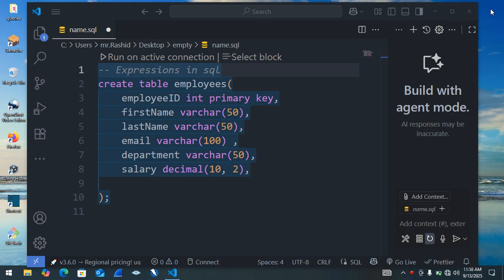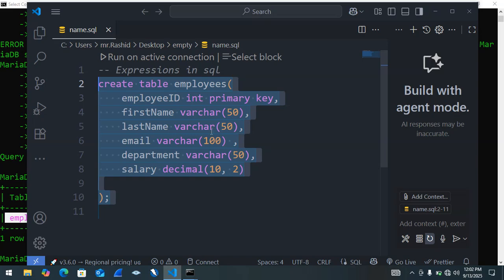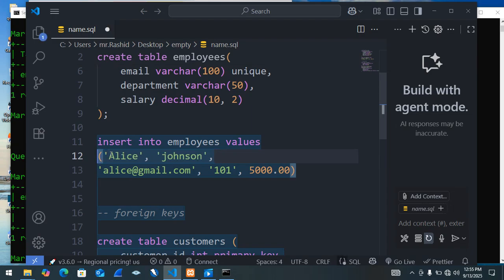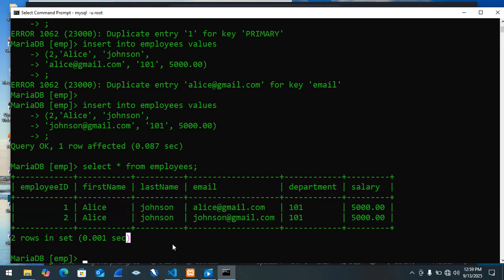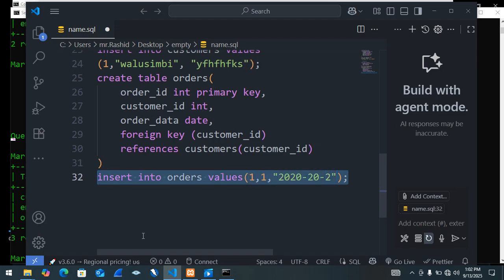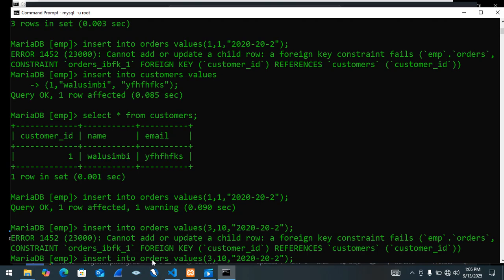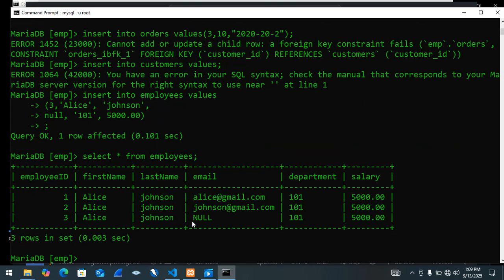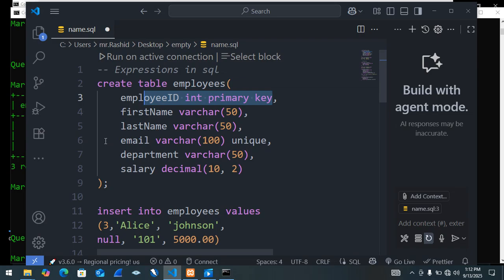SQL Keys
Master SQL Keys to design efficient and relational databases! 🗄️🔑

In this beginner-friendly tutorial, we’ll explore the different types of keys in SQL and how they help maintain data integrity and define relationships between tables. 🚀

👉 What you’ll learn in this video:

Primary Key → uniquely identifies each record in a table

Foreign Key → establishes a relationship between two tables

Unique Key → ensures all values in a column are unique

Composite Key → combination of multiple columns as a key

Candidate Key and Alternate Key → potential keys for uniqueness

Super Key → any combination of columns that uniquely identifies a record

By the end of this video, you’ll understand how SQL keys work and how to use them to enforce data integrity and build relational databases effectively. 🎯